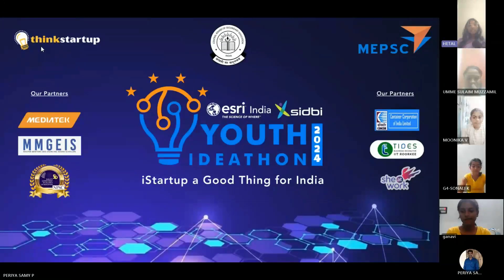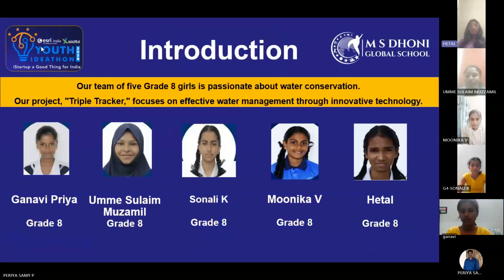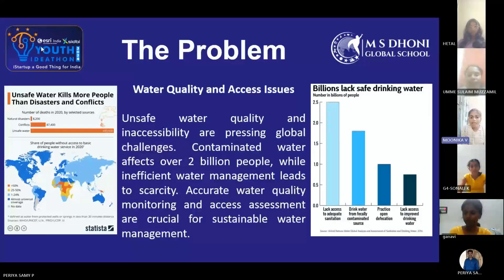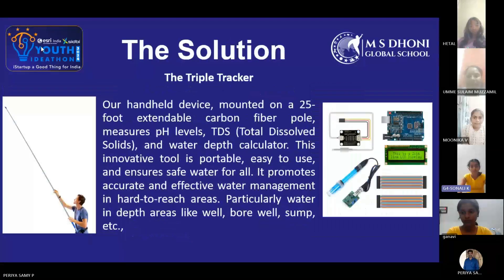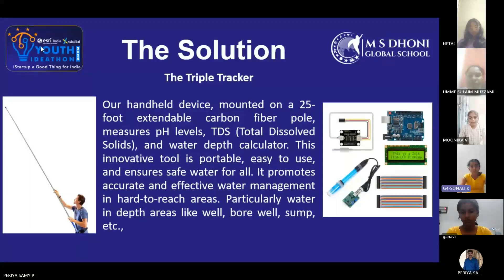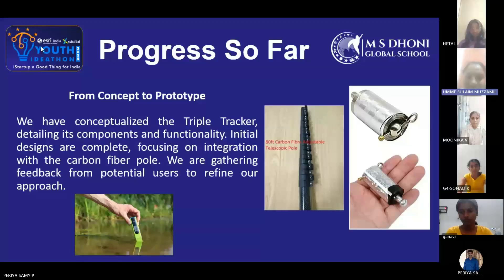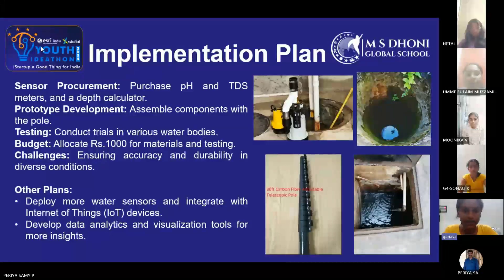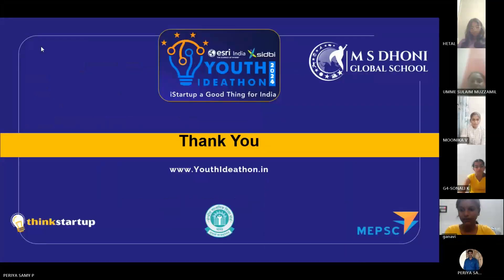YOUTH IDEATHON 2024 | UID - 3F1776 | The Water Saviours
YOUTH IDEATHON 2024 | HETAL | UMME SULAIM MUZAMIL | MOONIKA.V | SONALI K | GANAVI PRIYA B | Junior (4 - 8 Grade) | M S Dhoni Global School Hosur Tamilnadu | iNNOVATION

The Water Saviours - Triple Tracker

Our project, "Triple Tracker," focuses on effective water management through innovative technology.